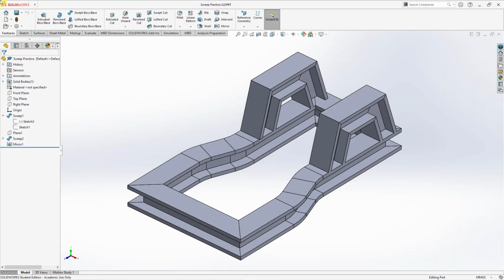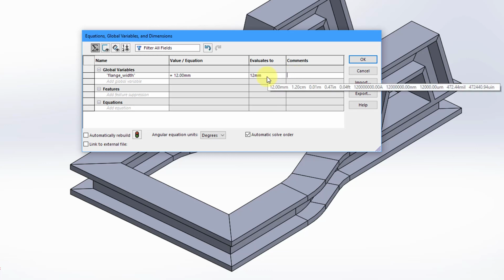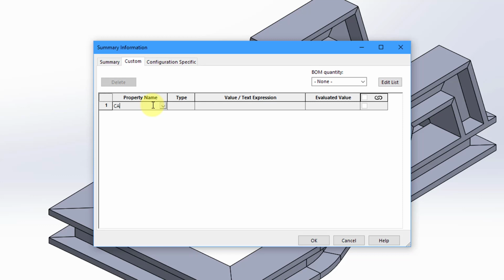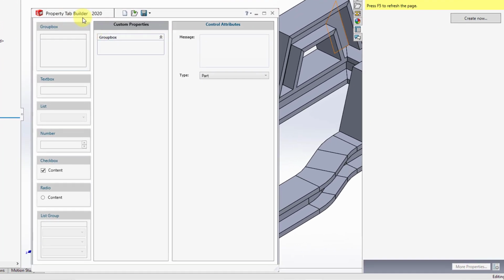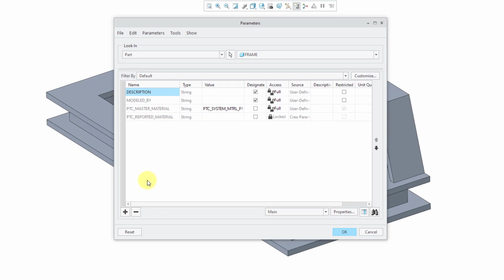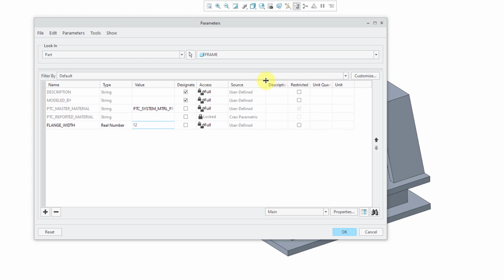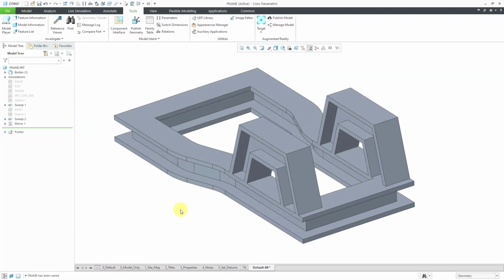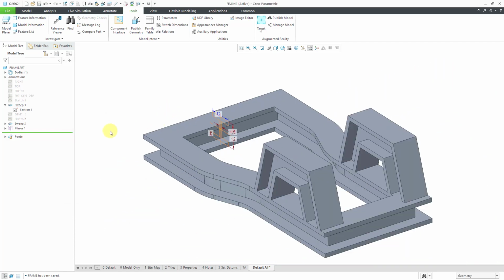SolidWorks - Creo Parametric Comparison - Global Variables, Properties, and Parameters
This SolidWorks - Creo Parametric comparison video takes a look at what SolidWorks calls Global Variables and Properties and what Creo Parametric calls Parameters.

Thanks,
Dave